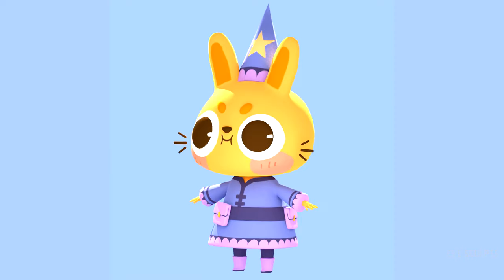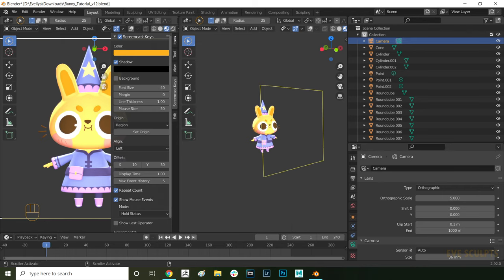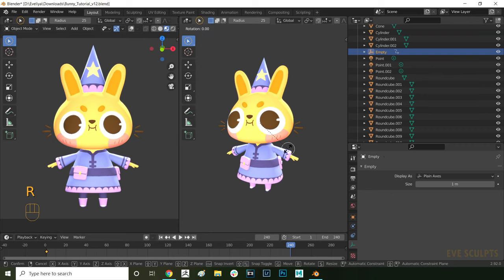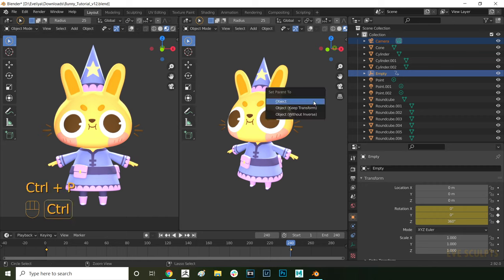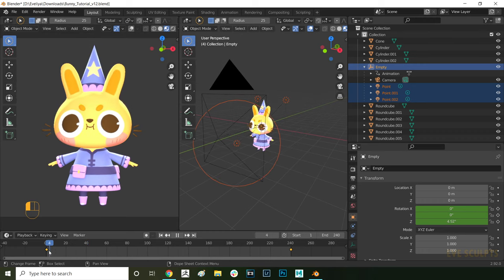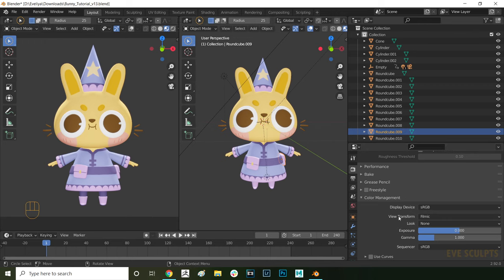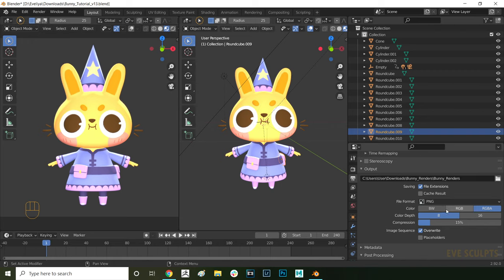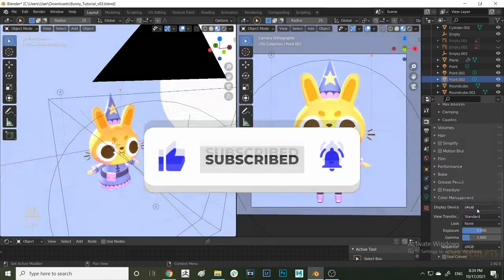Blender Tutorial - How to Make a 360 Turntable Animation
Hello! In this Blender 2.92 Tutorial I'll show you how to Make a 360 Turntable Animation of your models.

If you have any questions, leave them in the comments and I'll try my best to help.I would also love to hear if this tutorial was useful for you!

Also please excuse my coarse voice in the video, I have a bit of a cold 😅